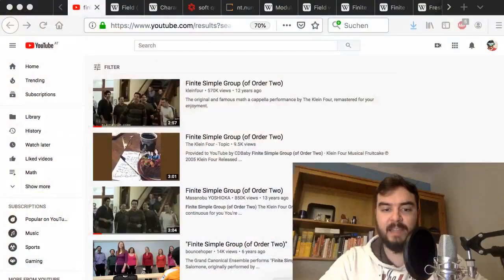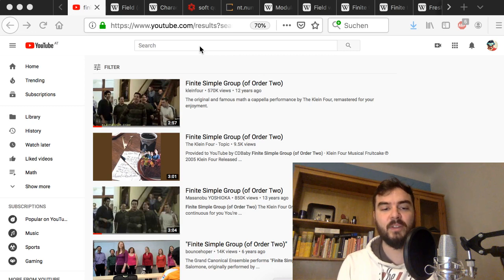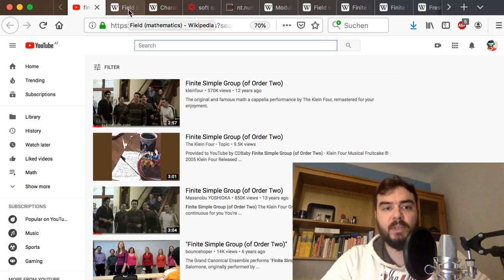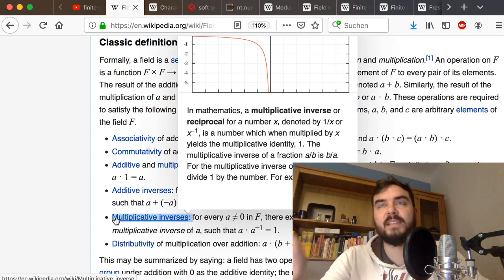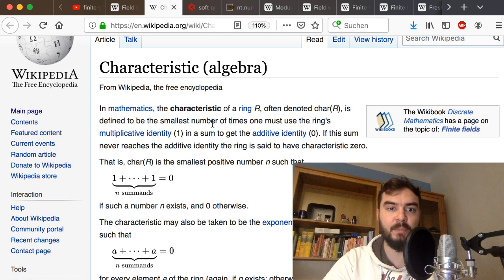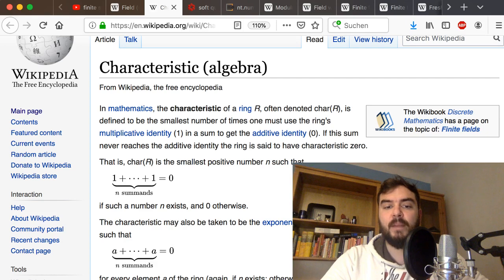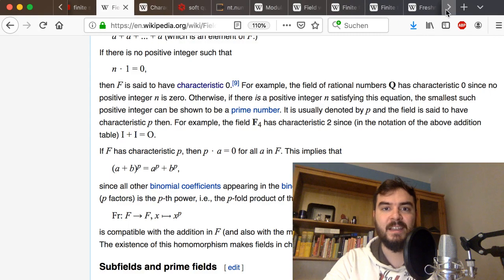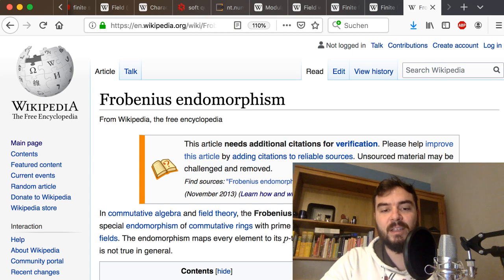Fields of characteristic 2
In this video we discuss rings and fields of characteristic two. If you don't know too much about finite field theory, here I recommend you check out the Finite Field Wikipedia article and get yourself familiar with the vocabulary. Although really, I just want to make sure people know what I talk about when talking about associative algebras and do NOT consider fields of characteristic 2. Here's the pages I browse trhough in this video: